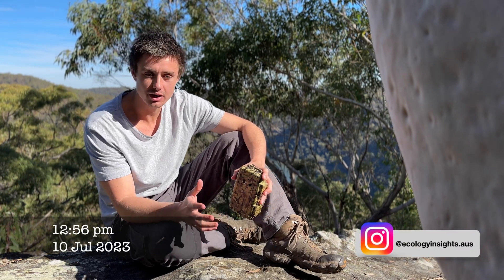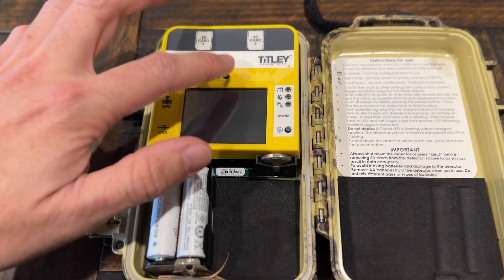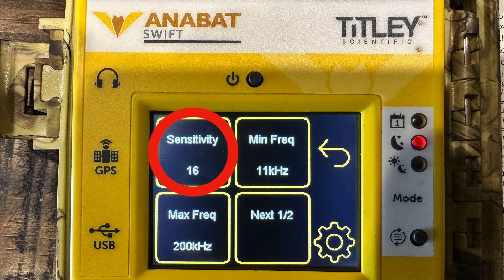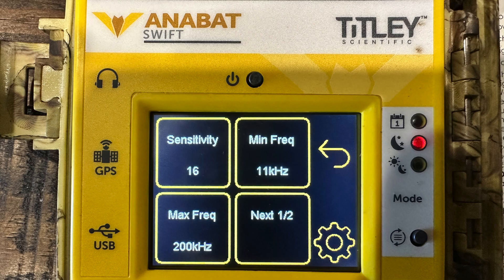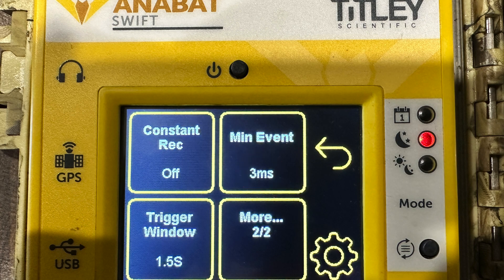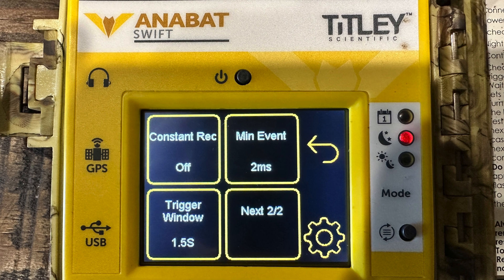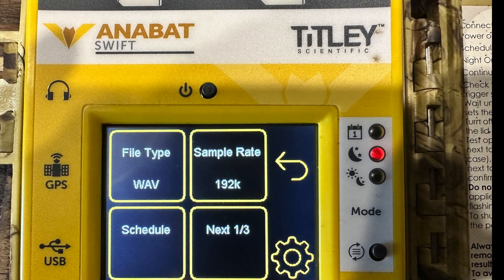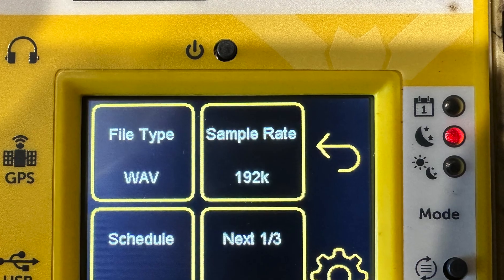Optimising ultrasonic recorder settings for microbat surveys: Anabat Swift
Ecology Insights Australia
Lachlan McRae - Wildlife Ecologist

Hey everyone! In this video, I will be showing you how to optimise the main settings that you should be familiar with on ultrasonic recording devices. I will be using Titley Scientific's Anabat Swift as the example device, but the settings will apply to whatever brand of ultrasonic recorder you are using such as a Wildlife Acoustic’s SM4BAT or an Audiomoth.

0:00 Intro
1:08 Settings Advice - Turn on Device
1:30 Sensitivity Setting
1:43 Minimum Frequency
2:13 Maximum Frequency
2:46 Minimum Event
3:45 Trigger Window
4:08 File Type
4:17 Sample Rate
5:21 Max File Length
6:37 Division Ratio
6:48 Outro

Cheers!